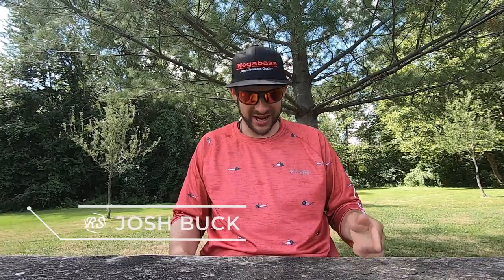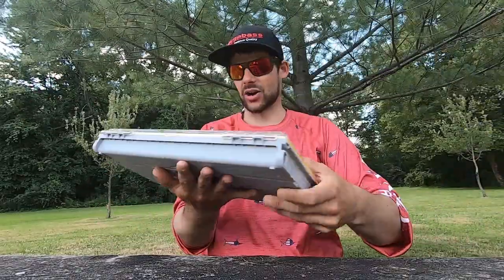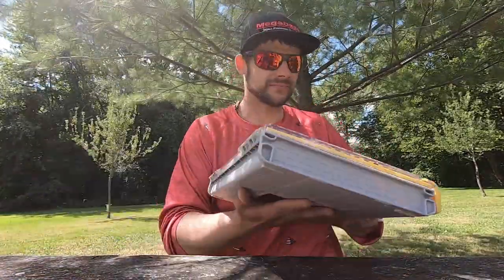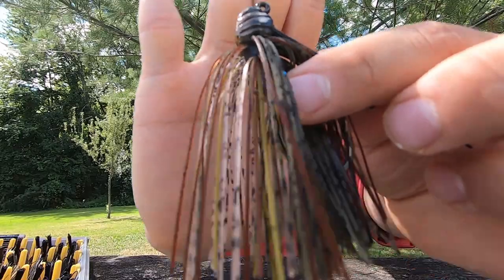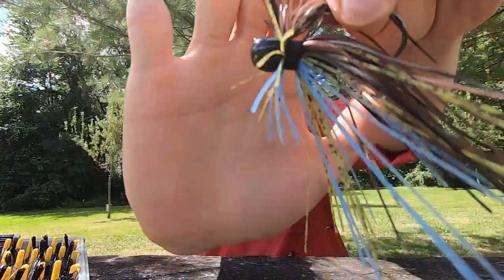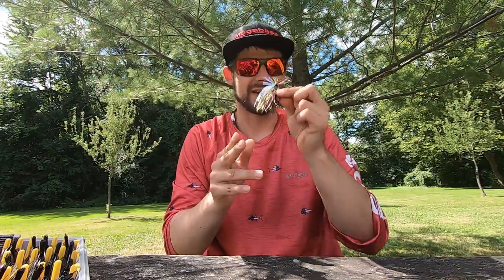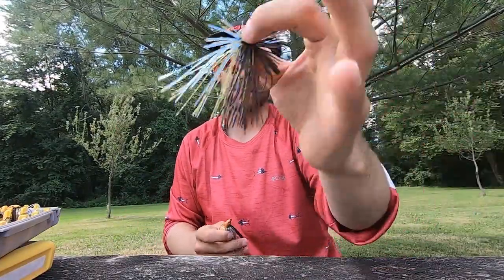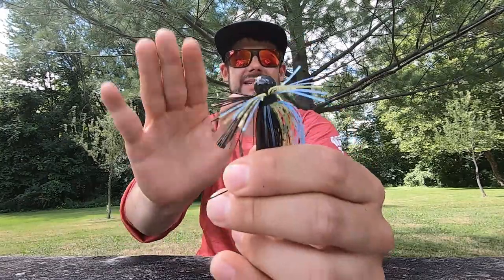Which JIG For Bank Fishing? I Tips To Catch Fish & Gain Confidence (Great For Beginners)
Our recommendation for which JIGs to throw when bank fishing. With the 100s of options out there we wanted to offer a concise list of options for new jig fishermen.

Cover is the ultimate tell for which jig you should pick up from the bank, but tuning it in with the correct weight definitely helps dial it in! Add your favorite craw or beaver trailer and get to work!

Much love and tight lines!

The Baits... (These sizes should get you started)
Pitching Jig 3/8oz-1/2oz (Arkie/Curved Head)
Flipping Jig 3/8oz-3/4oz (Bulbous Head)
Finesse Jig 1/4-3/8oz (Round Ball Head x Finesse Cut)

Camera Equipment We Use...
GoPro Hero 7 Black
GoPro Hero Batteries/Charger
GoPro 3.5mm Mic Adapter
Go Pro Microphone Mount
GoPro Chest Mount
GoPro Mini Tripod
Omnidrectional Mic
Unidrectional Mic
GoPro Gear Case
Fishing Line We Recommend...
Braid (PowerPro - Standard)
Braid (PowerPro Slick V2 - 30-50lb Better Casting)
Monofilament (Maxima - Most Applications)
Monofilament (Sufix - Better Abrasion Resistence)
Fluorocarbon: (Sunline Sniper - Best Finesse)
Fluorocarbon: Sunline Assassin - Best Casting)
Fluorocarbon: Sunline FC - Best Leader)
Terminal Tackle We Recommend...
Treble Hook Covers Bulk (S & XL sizes)
Treble Hook Covers Bulk (M Size #2-6)

Pages we recommend...